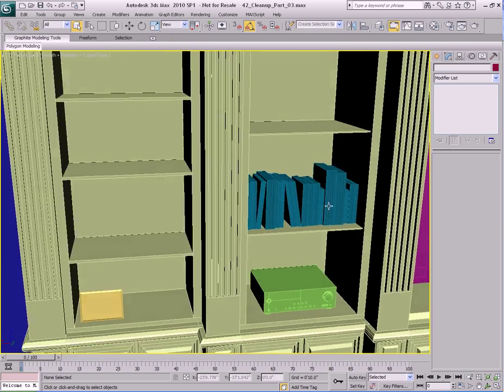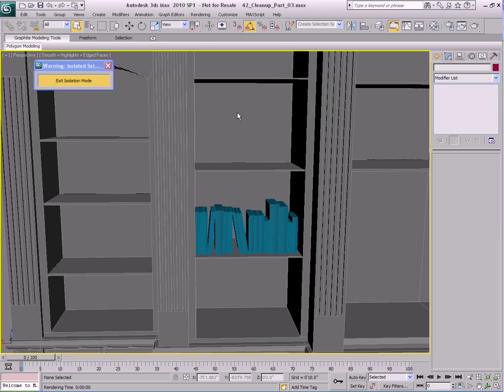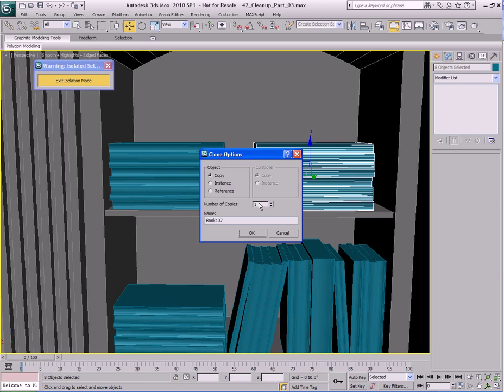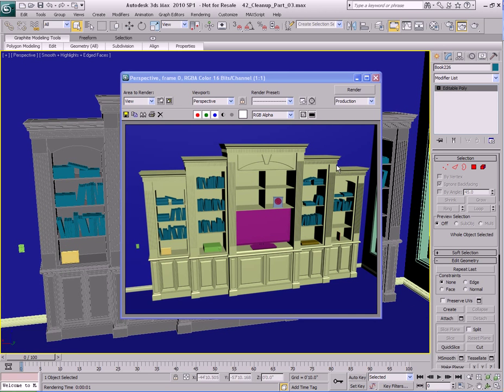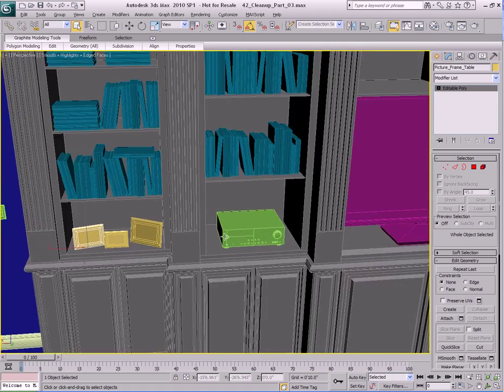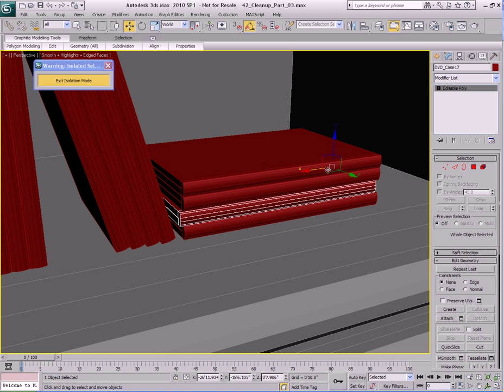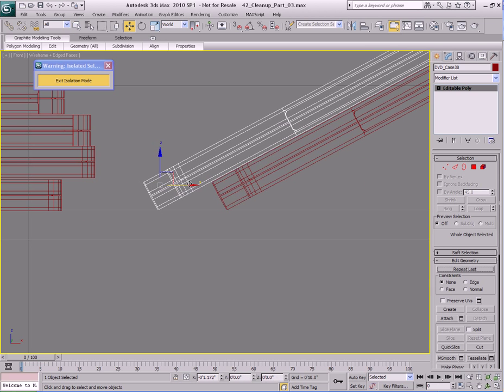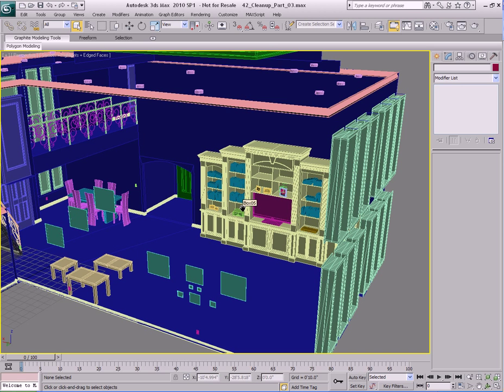42 Cleanup Part 03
In this set of videos we're going to focus on putting some finishing touches on our models. We'll be polishing and set dressing our environment.